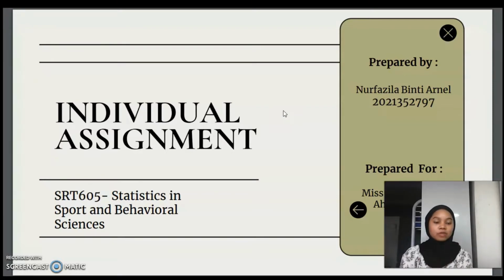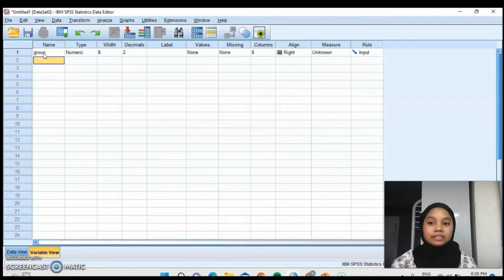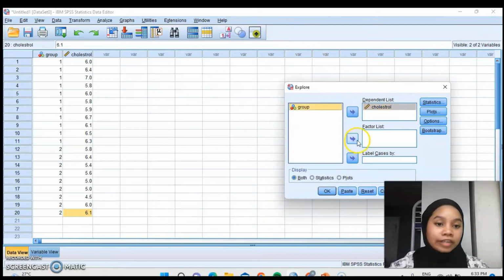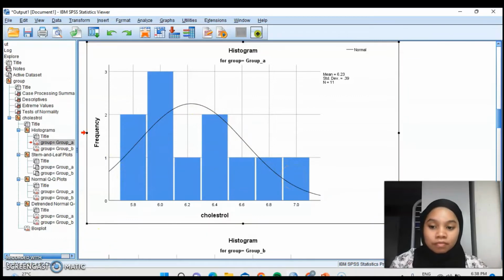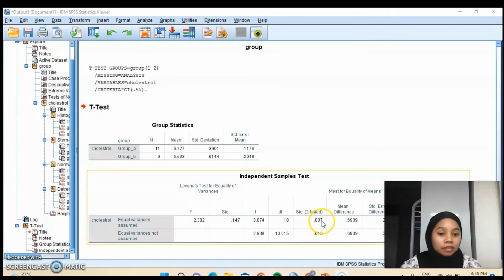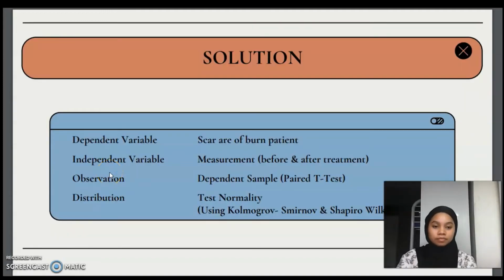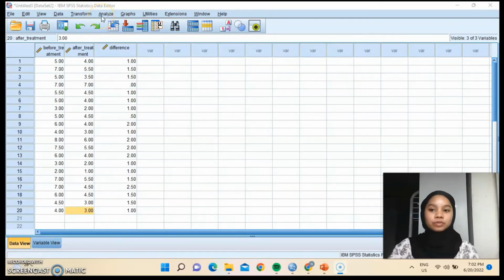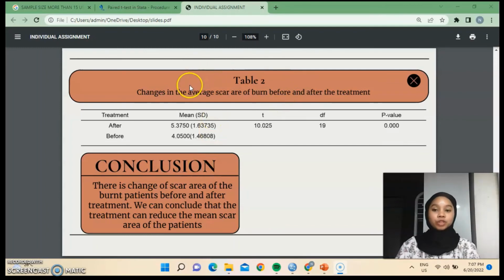SRT605 - STATISTICS IN SPORT AND BEHAVIOURAL SCIENCE